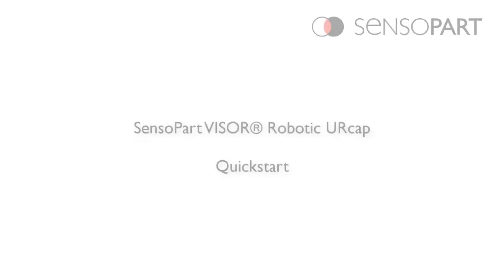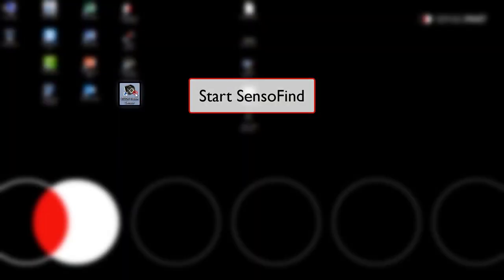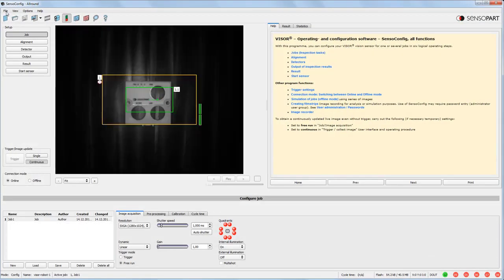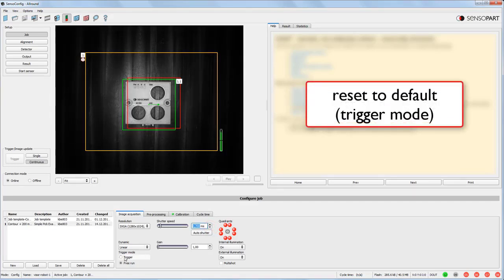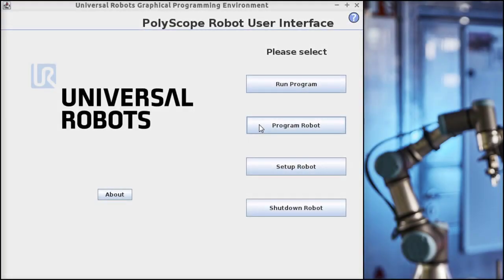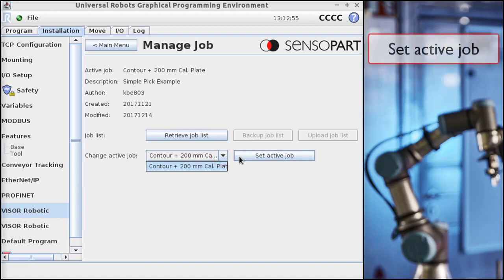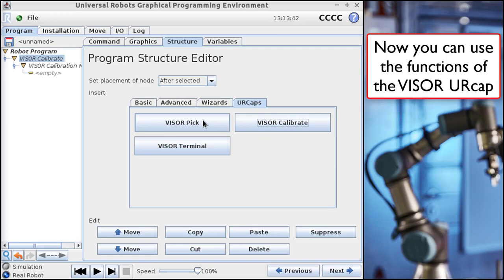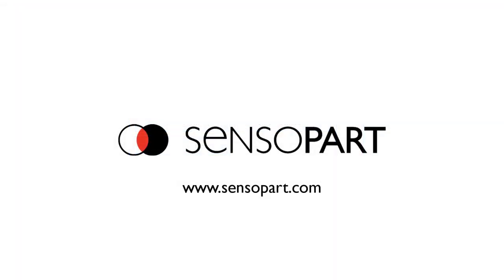VISOR URCap Quick Start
Get started fast with Vision Guided Robotics (VGR) application with SensoPart VISOR Robotic and your Universal Robot (with Sensopart's UR Cap).